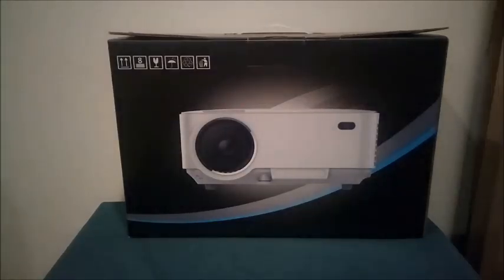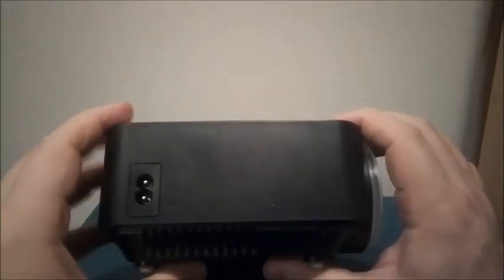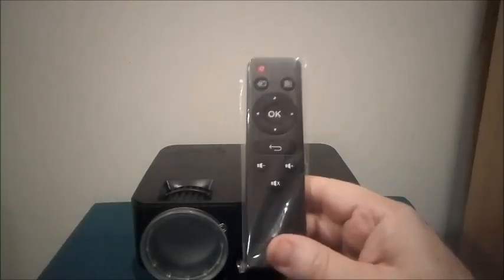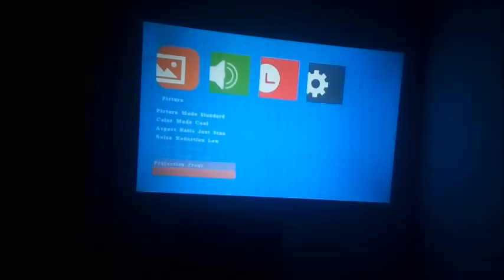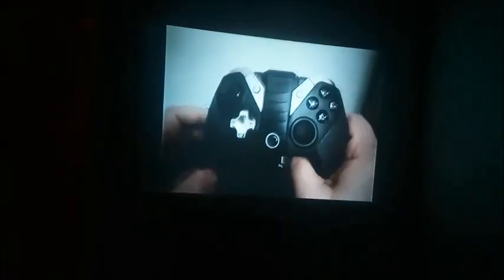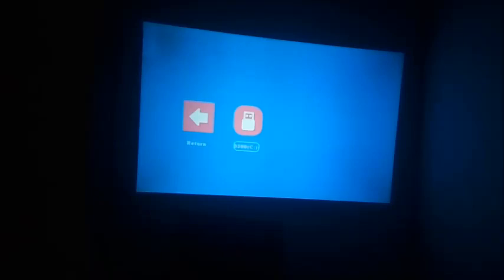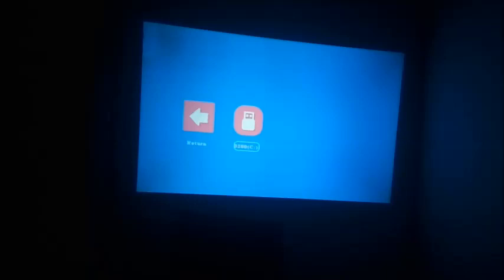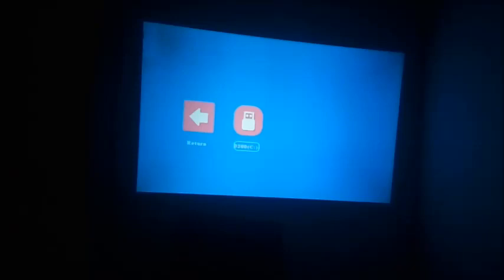GooBang Doo T20 Portable Projector - Review